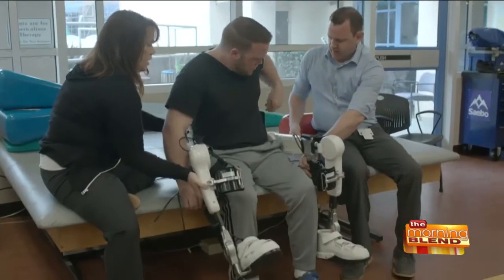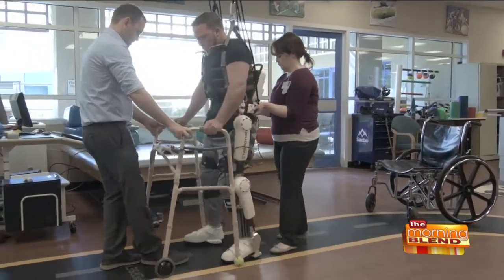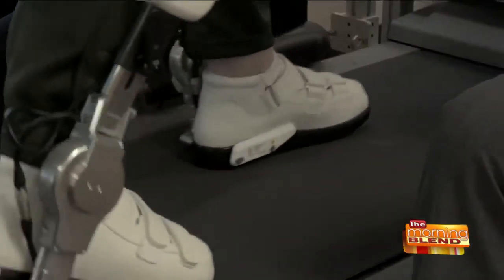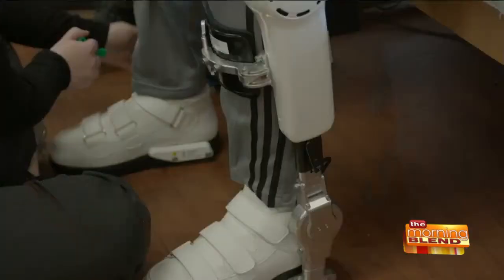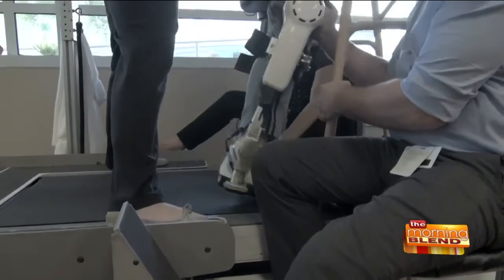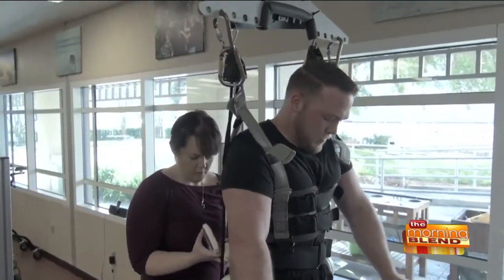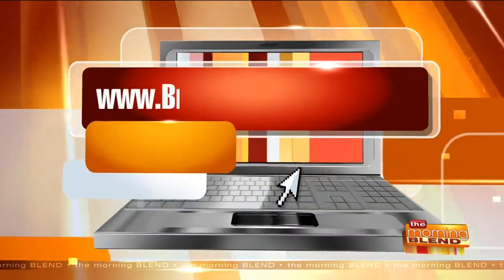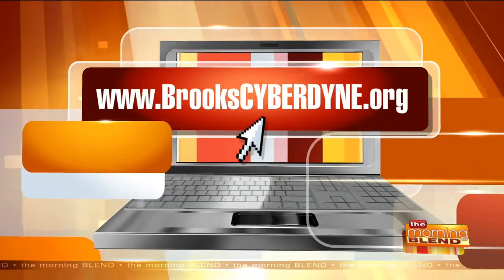New Technology for People with Spinal Cord Injuries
HAL, short for Hybrid Assistive Limb, is the world’s first advanced robotic treatment device shown to improve a patient’s ability to walk. HAL has been used in Japan, Germany and other countries, and is now available for the first time ever in the United States at the Brooks Cybernic Treatment Center in Jacksonville, Florida. Joining us today is Dr. Geneva Tonuzi, Medical Director of the Brooks Cybernic Treatment Center, and Maverick, a patient of Brooks Cybernic Treatment Center using HAL.